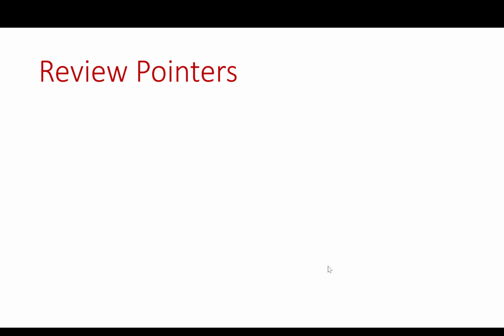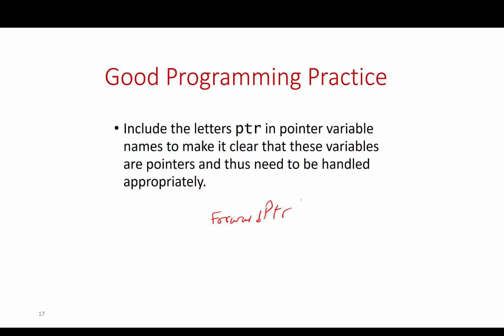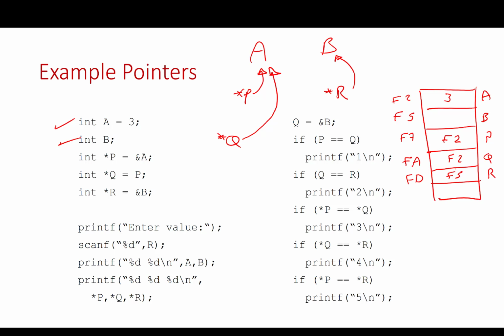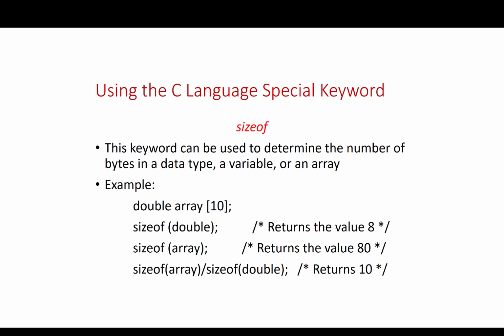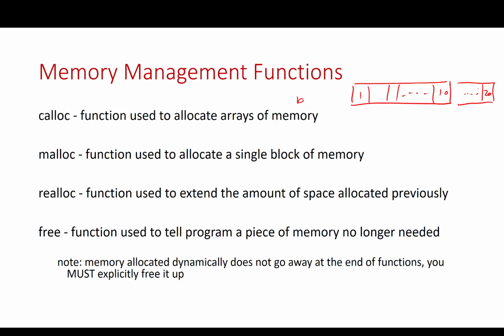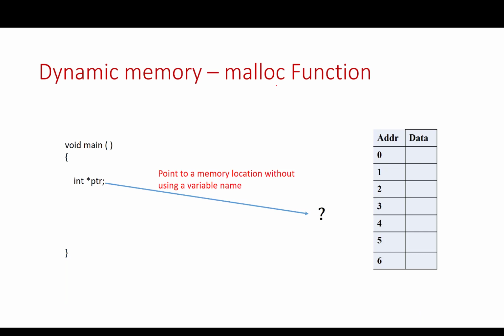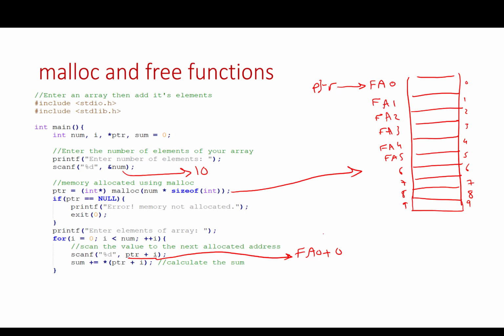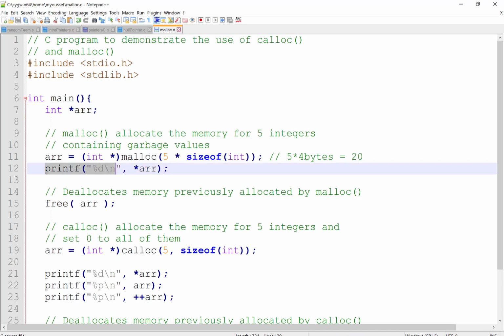Pointers | Dynamic Memory Allocation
This video goes very quick over the main pointers' concept and then elaborates the role of pointers in implementing Dynamic Memory Allocation using malloc(), calloc(), realloc(), and free()